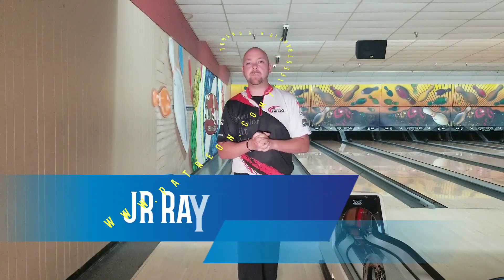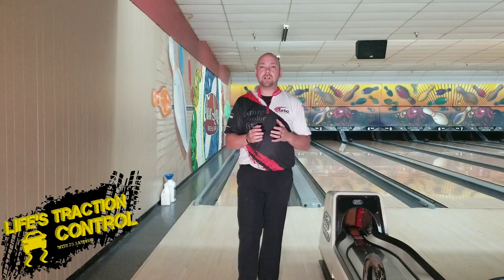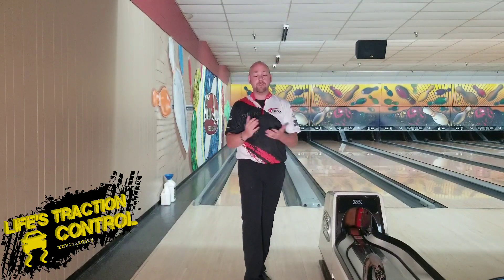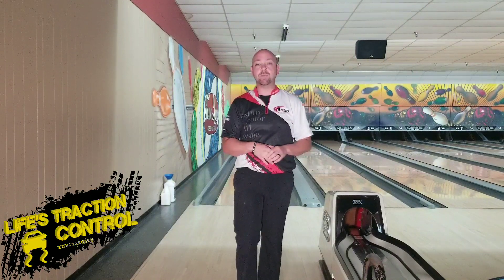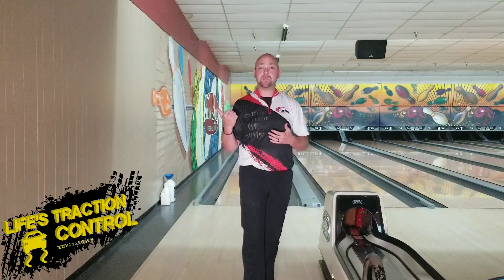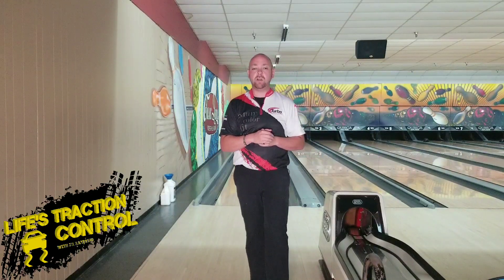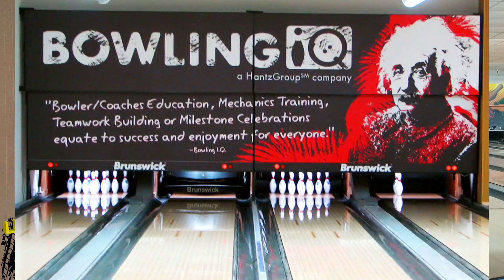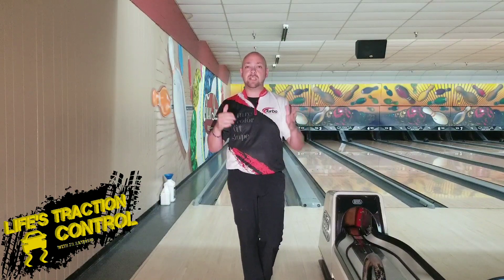Bowling footwork and what Tempo means for you | Junior gold bowlers watch to the end